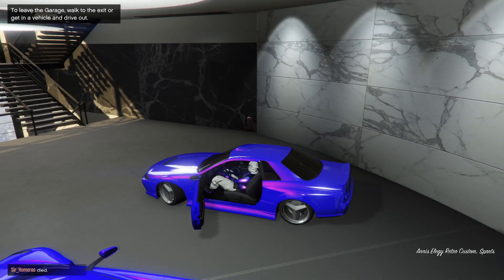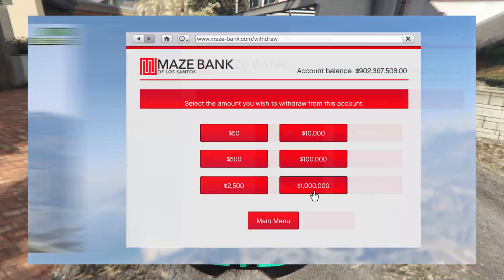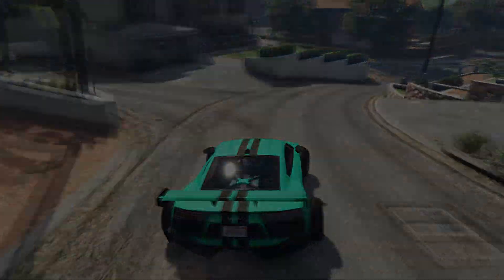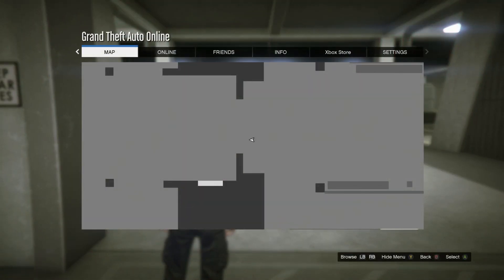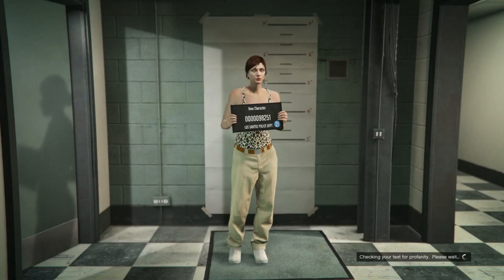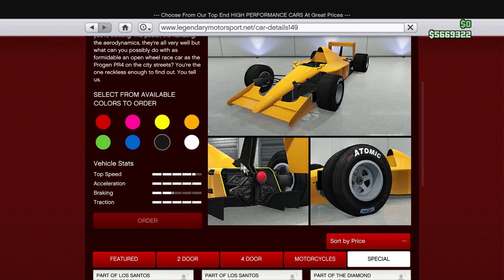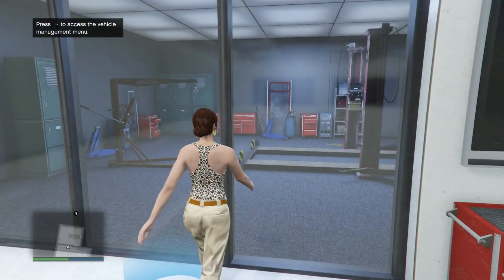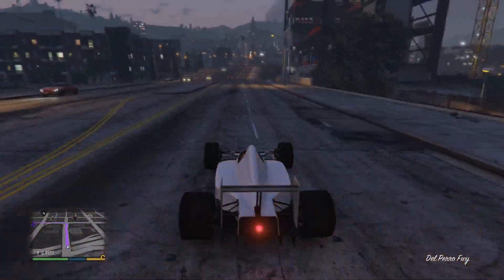GTA 5 ONLINE - *SOLO* FROZEN MONEY GLITCH GET MILLIONS EASY AND FAST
►For the Best & Cheapest INSTANT Delivery GTA 5 Modded Accounts & Account Boosts for Xbox, Playstation & PC Ranging from 50 MILLION - 1 BILLION be sure to head

2) LIKE THE VIDEO

3) SEND PROOF ON MY DISCORD ON THE SEND PROOF OF SUBSCRIPTION CHANNEL

4) UNDER THE SCREEN SHOT PASTE YOUR IN GAME NAME AND PLATFORM

6) IF DONE ABOVE ILL ADD YOU TO THE CREW. YOU NEED TO PRESS REQUEST TO JOIN FIRST.

MORE TAGS THAN LAST TIME